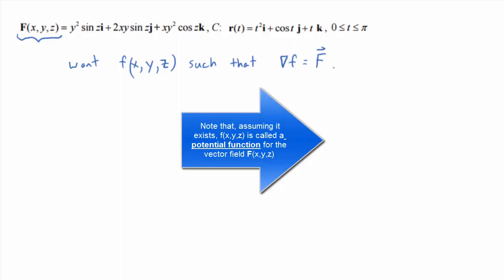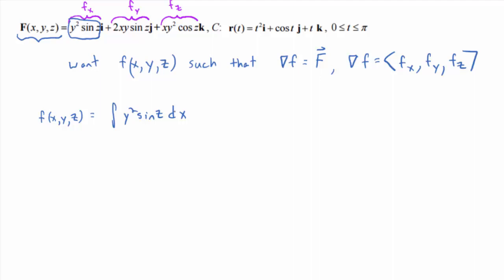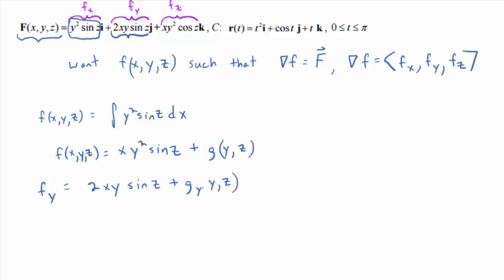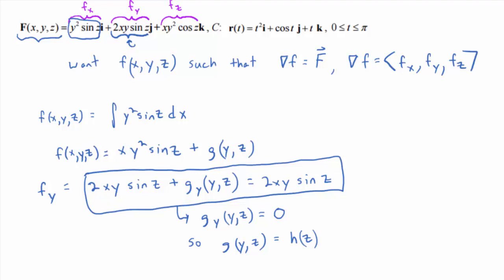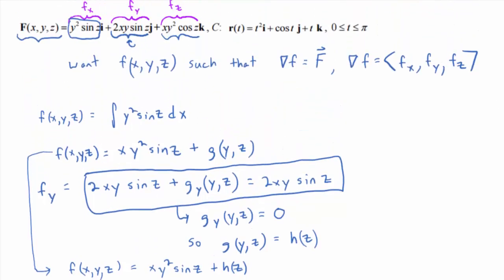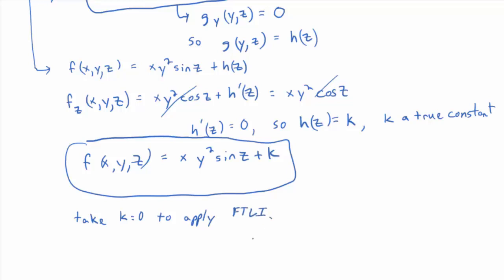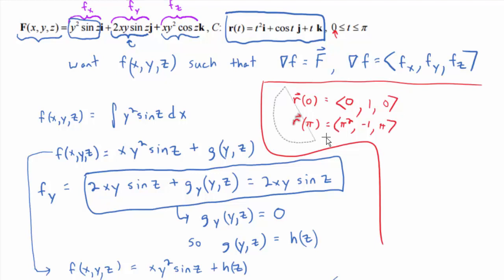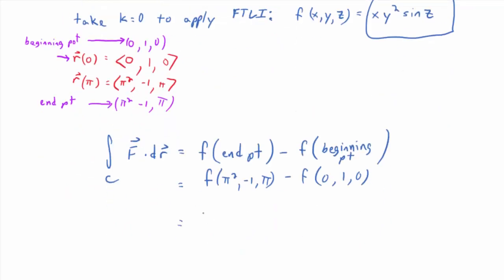16.5.3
Finding a potential function and applying the Fundamental Theorem of Line Integrals.